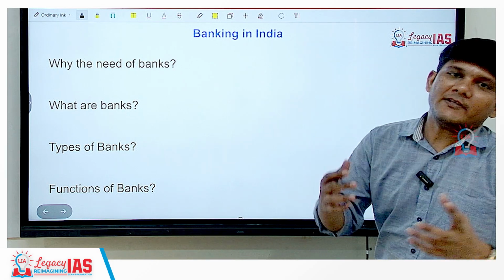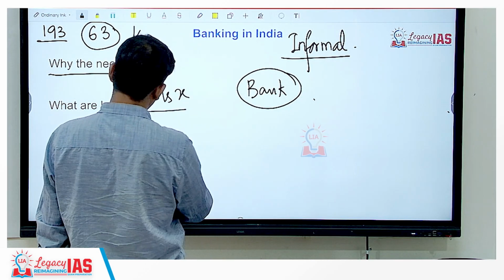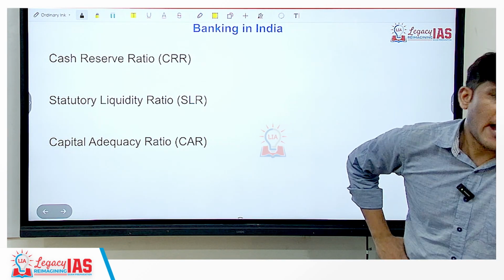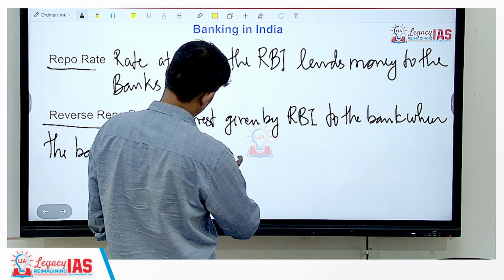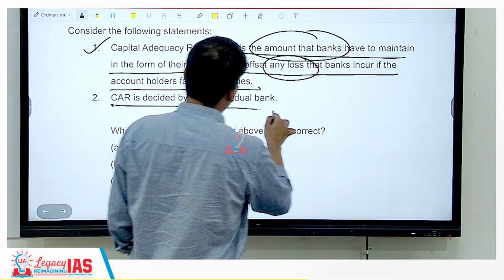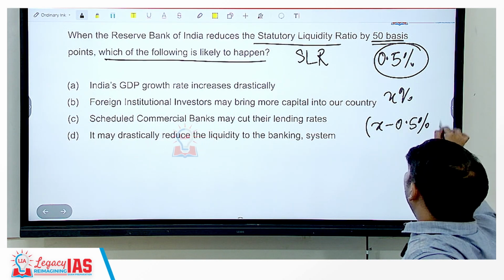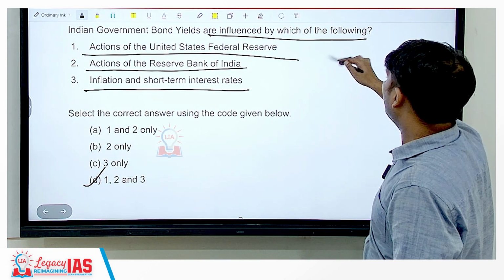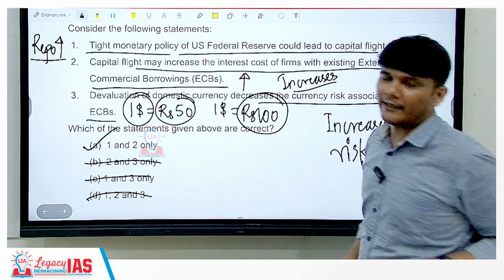Target UPSC Prelims 2024 | Complete Economy Revision in 5 Hours with PYQs - 2 | Indian Economy | LIA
Gear up for UPSC Prelims 2024 with an intensive 5-hour session designed to cover the entire economy syllabus.

This comprehensive revision will include analysis of Previous Year Questions (PYQs) to fine-tune your understanding and application of economic concepts.

 Don't miss this opportunity to boost your preparation and gain a competitive edge in your UPSC journey.